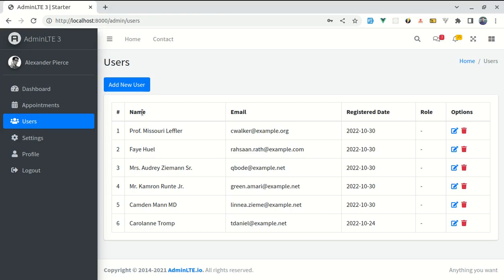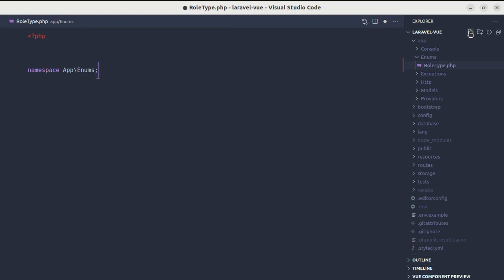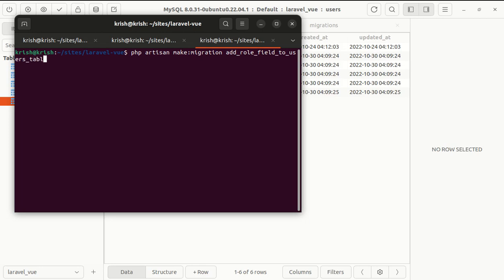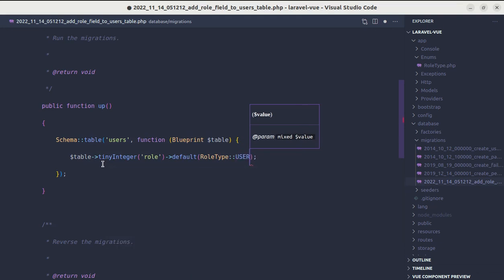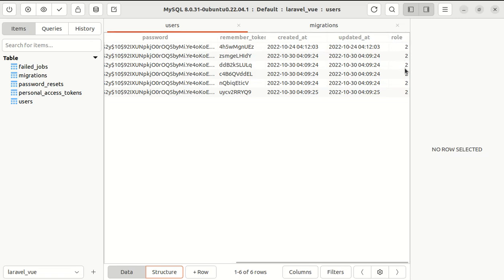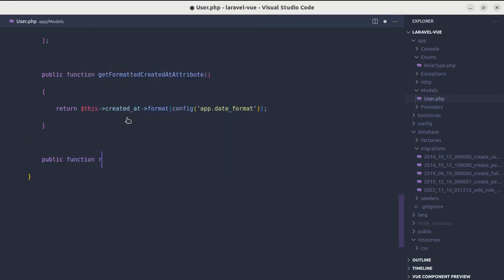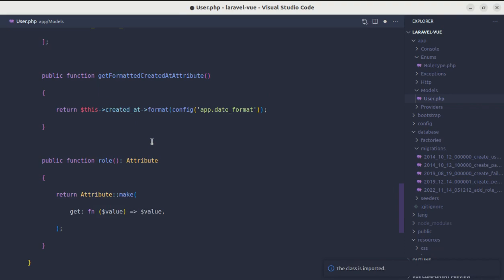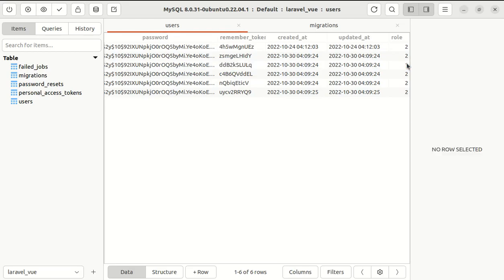How to use PHP 8.1 Enums for creating role type using Laravel and Vue 3 | Part 14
* How to use PHP Enums with Laravel and Vue